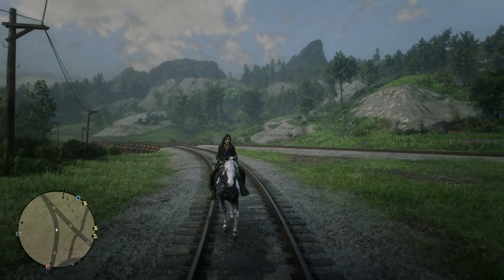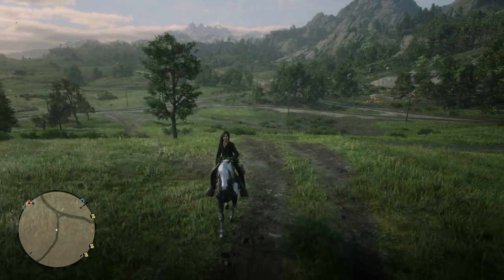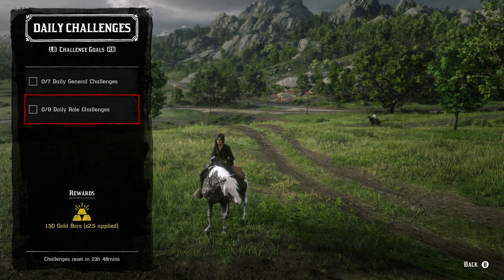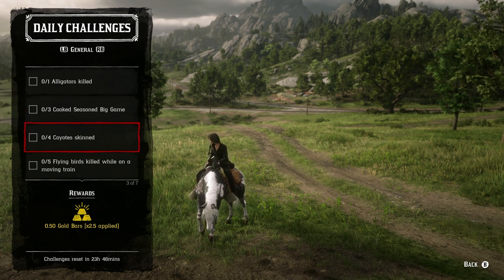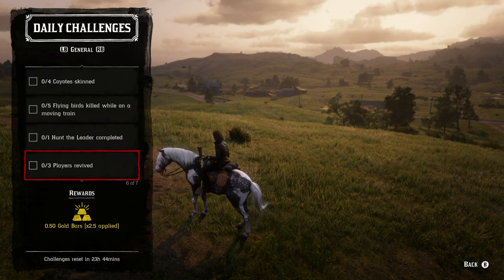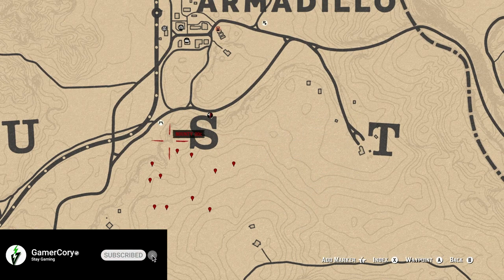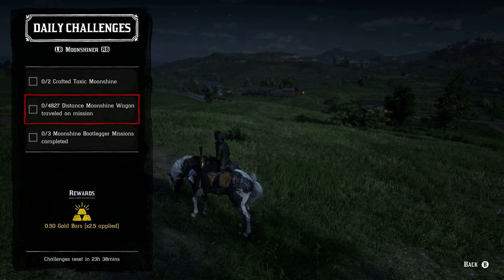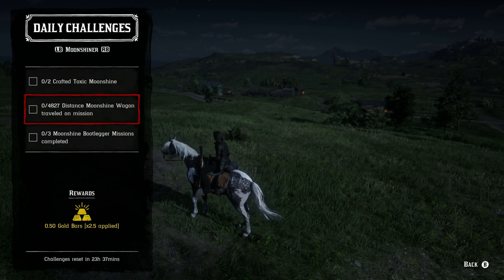October 20 Red Dead Online Daily Challenges & Madam Nazar Location - Complete RDR2 Daily Challenges